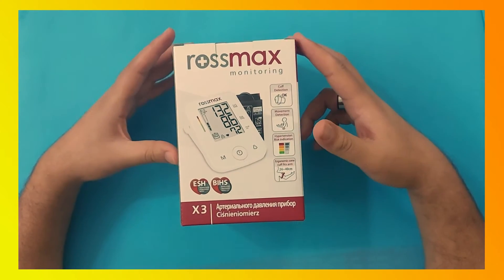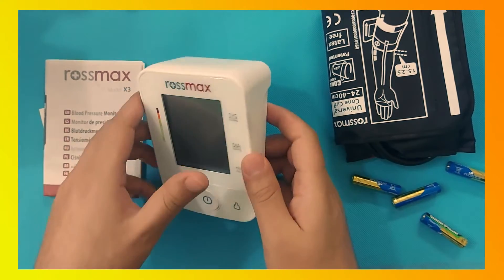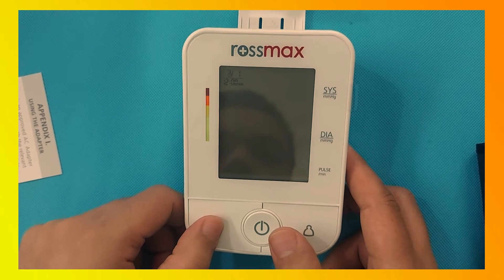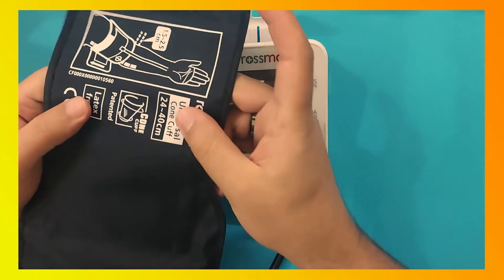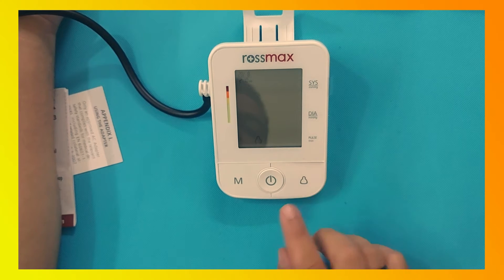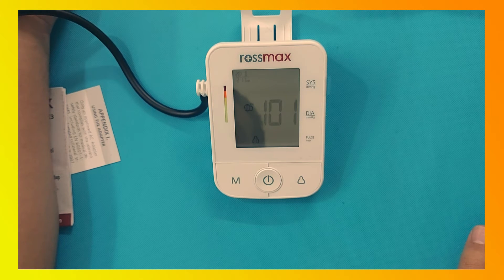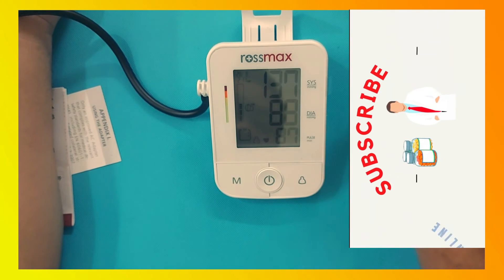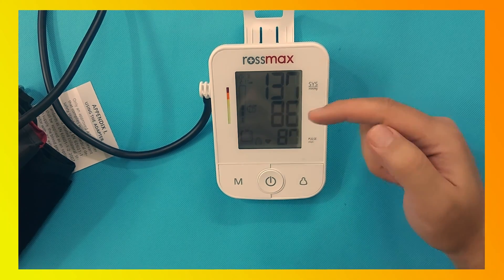Rossmax X3 Blood Pressure Monitor – How to Use It Correctly!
💡 Using the Rossmax X3 to check your blood pressure at home? This clinically validated BP monitor provides accurate and reliable readings, but proper usage is essential to avoid incorrect measurements. In this video, we provide a step-by-step guide on how to use the Rossmax X3 Blood Pressure Monitor for the most accurate results!

Key Questions Answered:
✔ How do you set up and use the Rossmax X3 blood pressure monitor?
✔ What is the correct way to position the cuff for an accurate reading?
✔ How does the Rossmax X3 compare to other BP monitors?
✔ What are common mistakes that lead to incorrect blood pressure results?
✔ How often should you check your blood pressure at home?

In this video, we explain:
✅ Step-by-step guide to using the Rossmax X3 blood pressure monitor
✅ How to position the cuff correctly for the most accurate reading
✅ How to read and understand your blood pressure numbers
✅ Common mistakes that cause false readings & how to avoid them
✅ Doctor-approved tips for monitoring your blood pressure at home

💡 Do you use the Rossmax X3? How accurate do you find it? Share your experience in the comments! ⬇️
📢 Tag someone who needs to monitor their blood pressure at home!